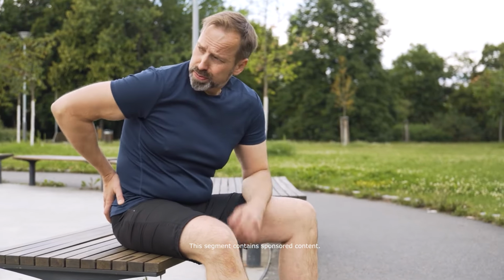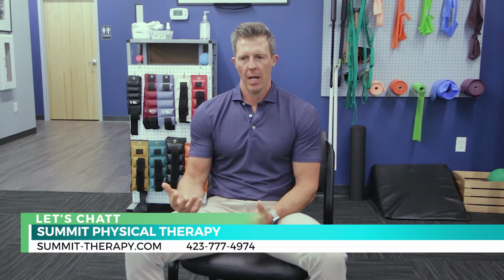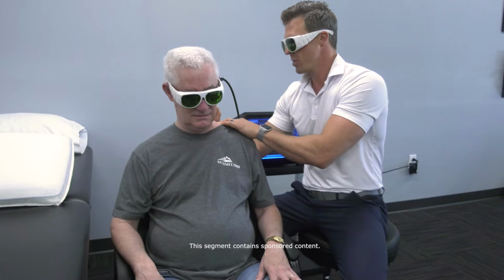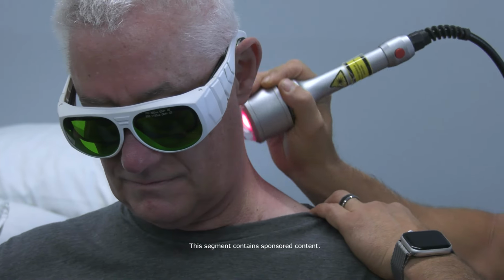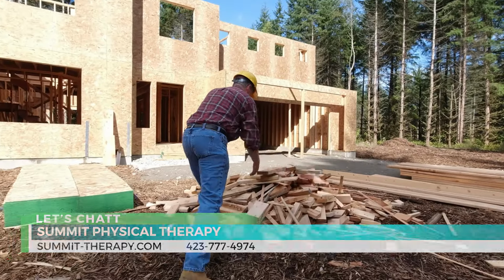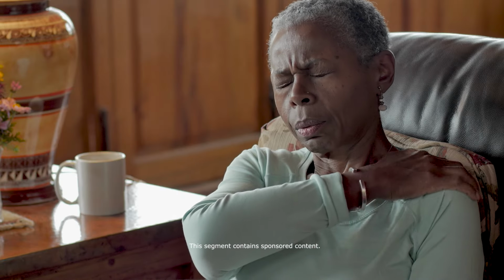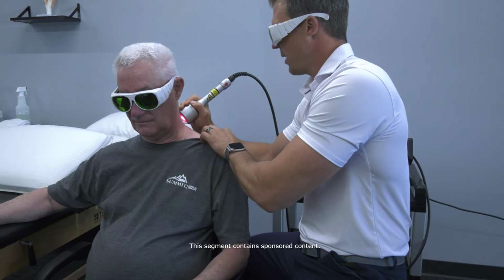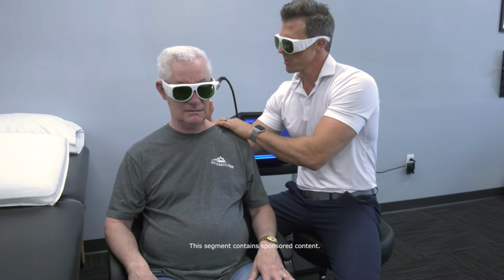Summit Physical Therapy - Shoulder and Low Back Pain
Sufferers of shoulder and low back pain can find relief for their discomfort. Kevin Kostka, Owner of Summit Physical Therapy, talks about the symptoms and treatment to help.